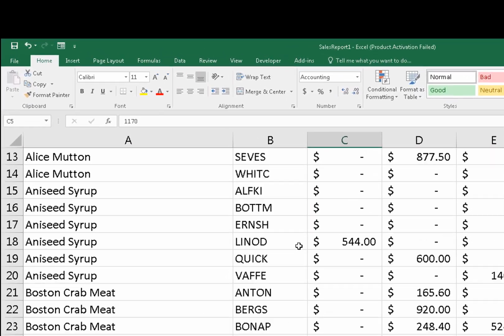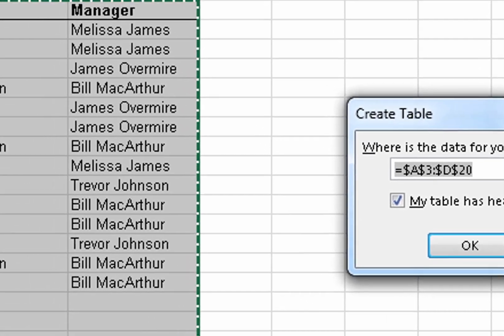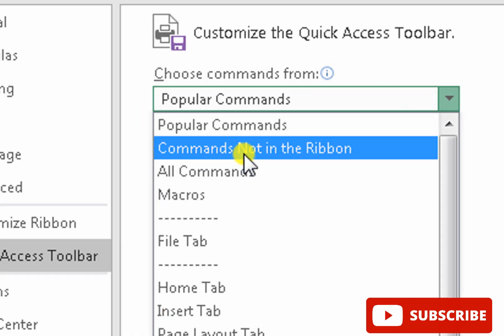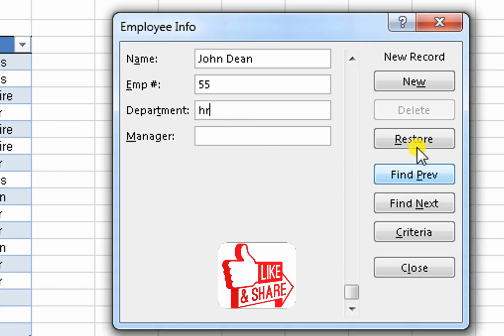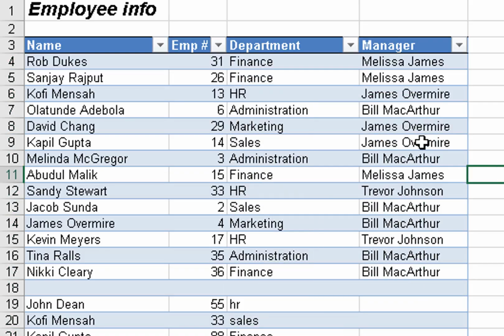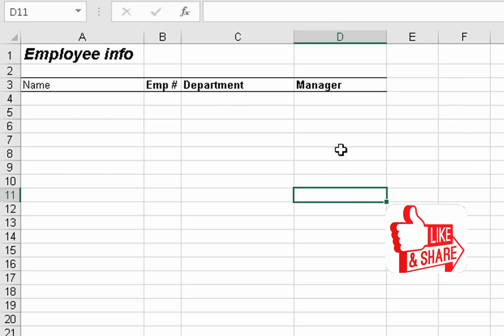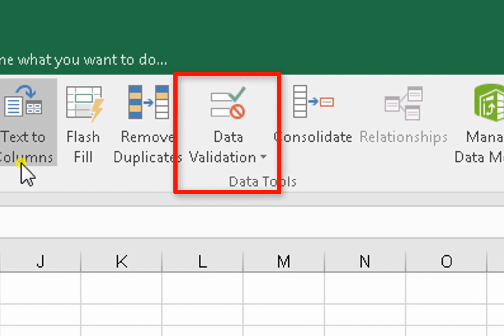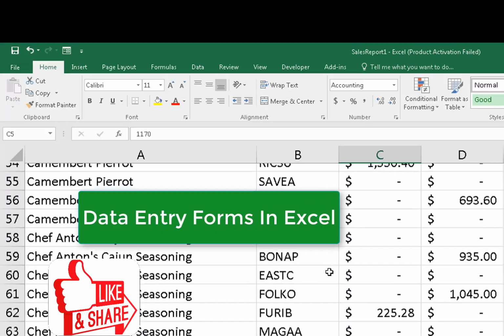How to Create a Data Entry Form in Excel (Easy Tutorial)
Want to make data entry faster and easier in Excel? In this step-by-step tutorial, you'll learn how to create a user-friendly data entry form using built-in Excel features—no coding required!

Whether you're managing inventory, tracking attendance, or collecting survey responses, this easy Excel trick will save you time and reduce errors.

📌 This is what you will learn in this video :
How to set up your table
Adding the Form button
Using the data entry form
Bonus tips & wrap-up